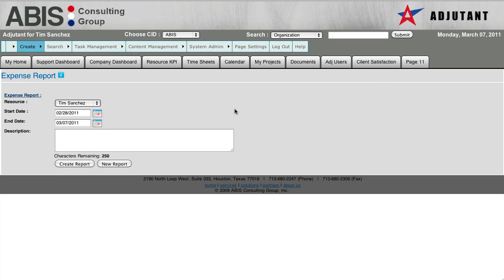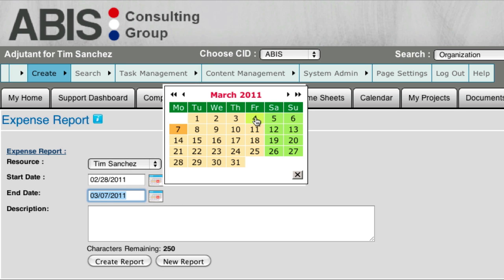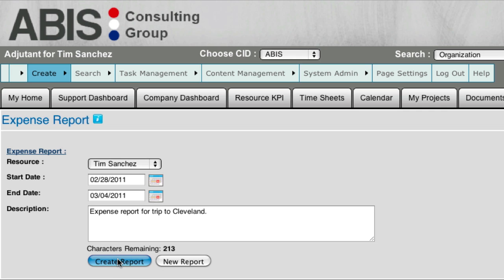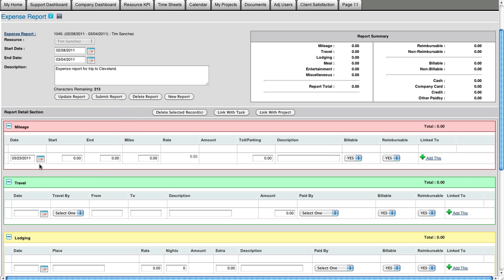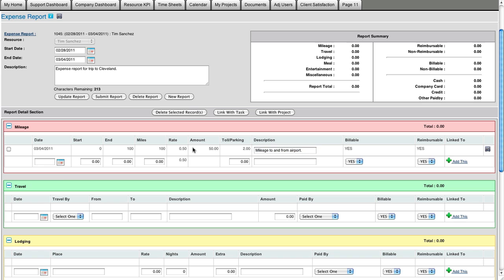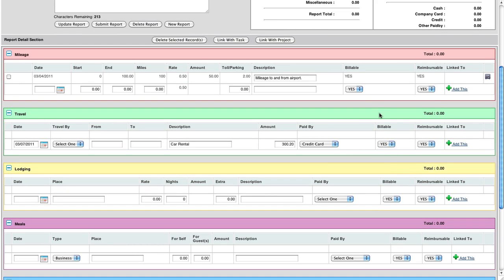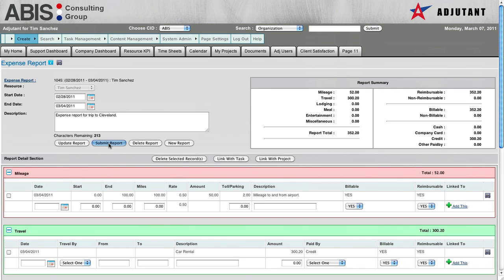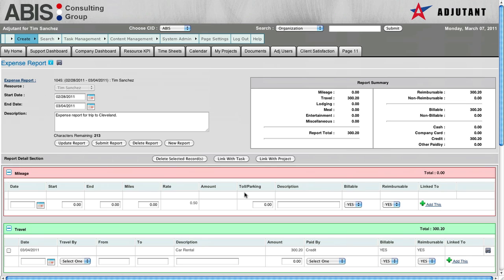Create a New Expense Report in Adjutant CRM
How To create a new expense report in Adjutant and add expense records.